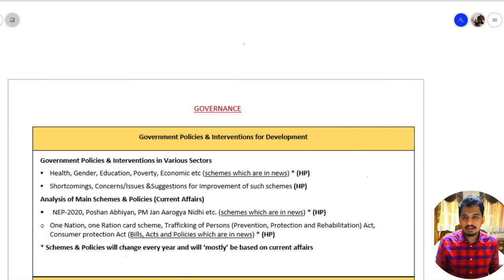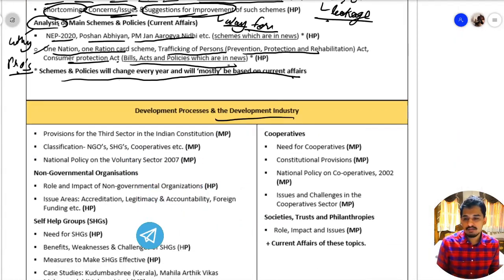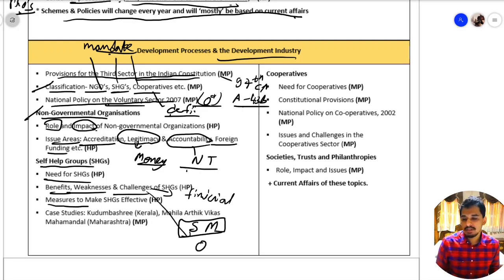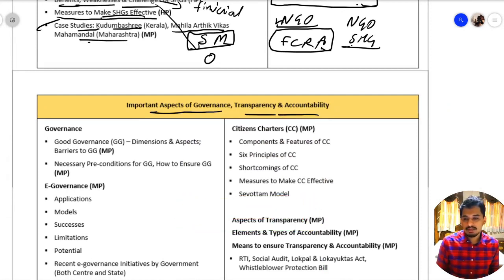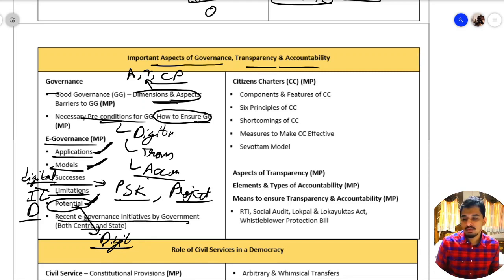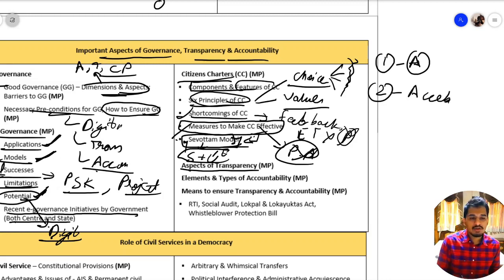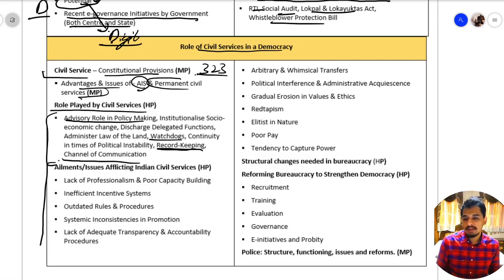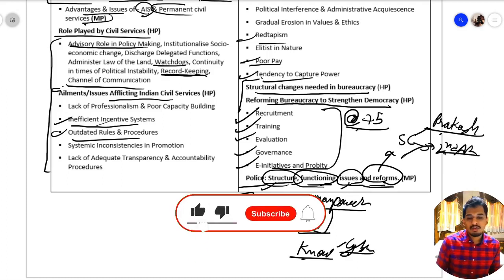Syllabus Simplified |GS Paper 2 - Governance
Link to our telegram channel-